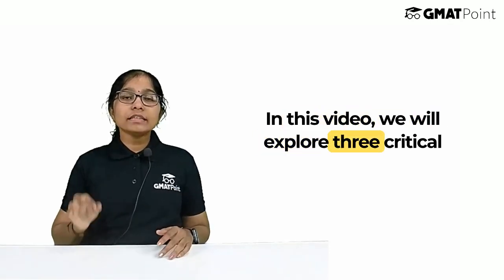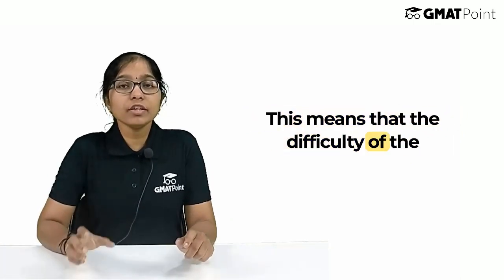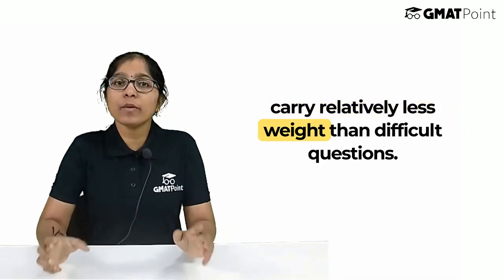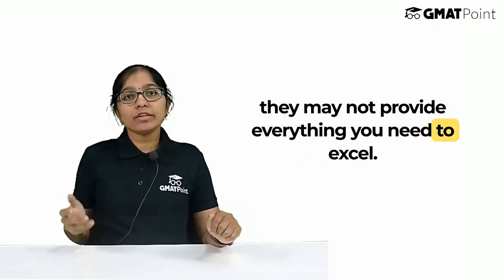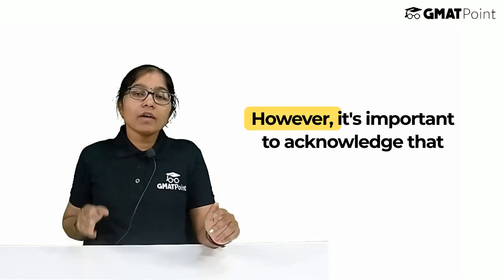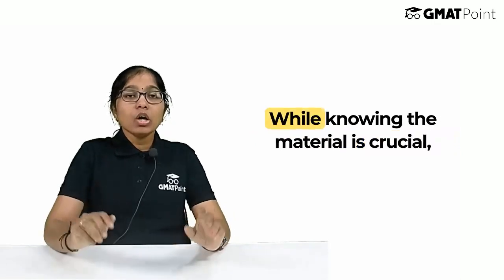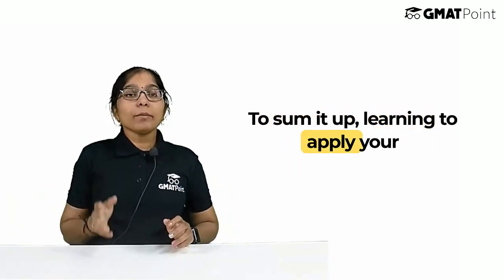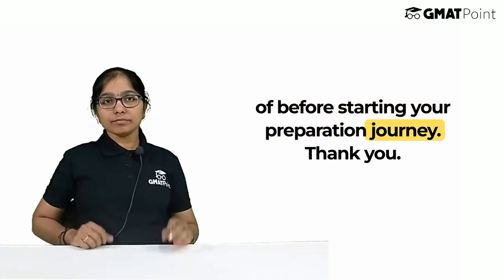GMAT Focus Edition: MUST-KNOW Facts Before Starting Prep!